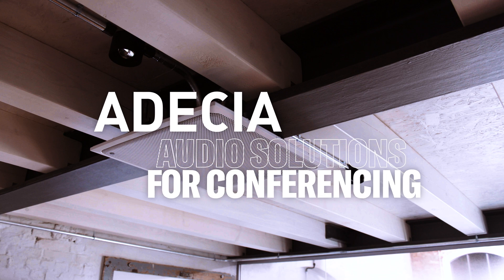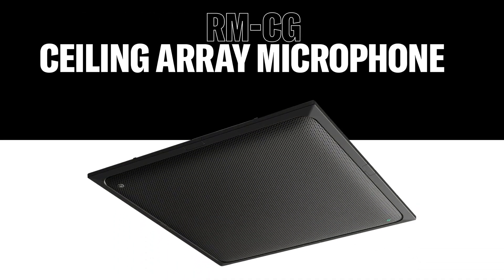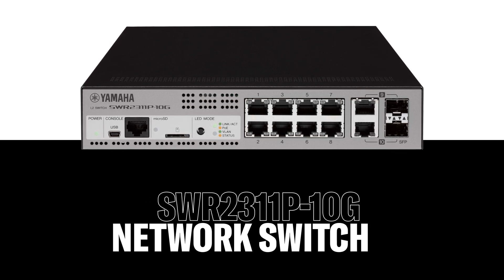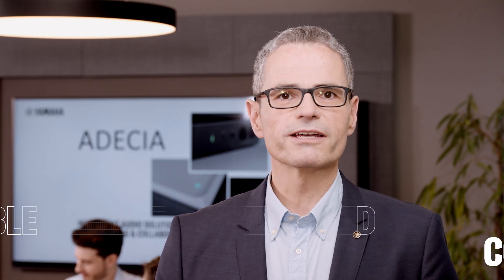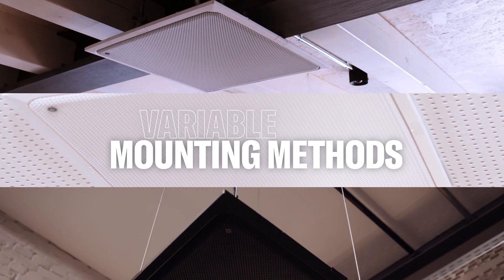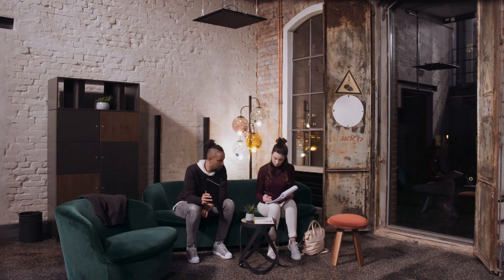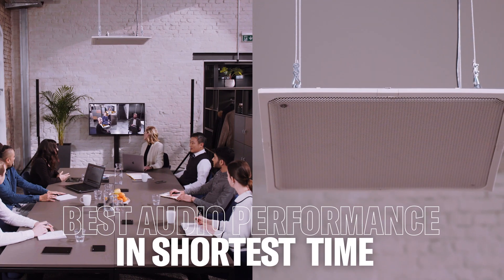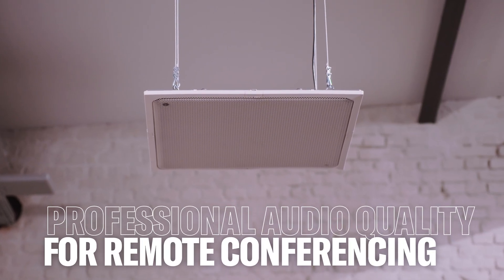Yamaha ADECIA Audio Solutions for Conferencing - with Presenter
Based on Dante audio networking, ADECIA helps organizations overcome challenges with implementation, configuration and room acoustics by providing all components required for a successful installation and operation - designed to work seamlessly together to reduce set up time, costs and complexities - to get a professional, high quality audio experience.